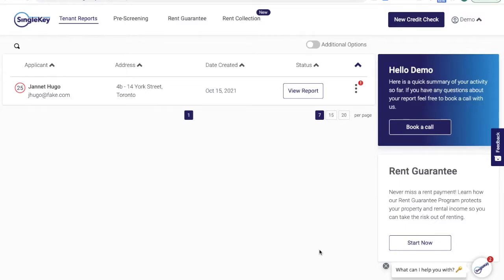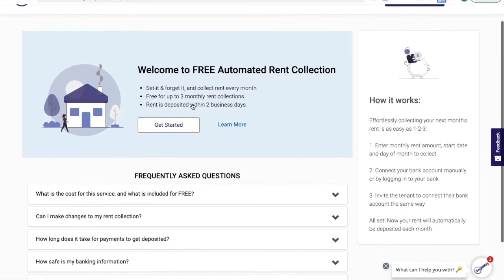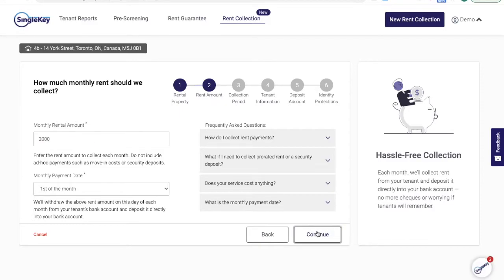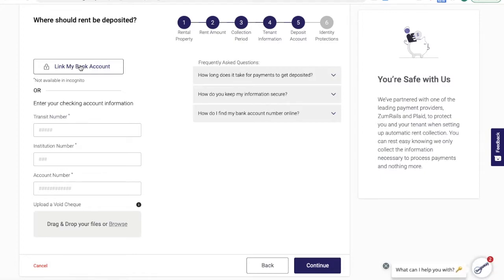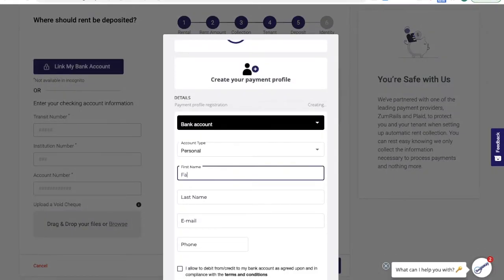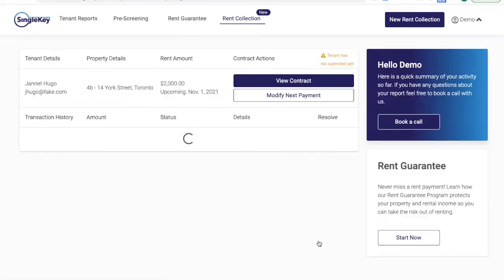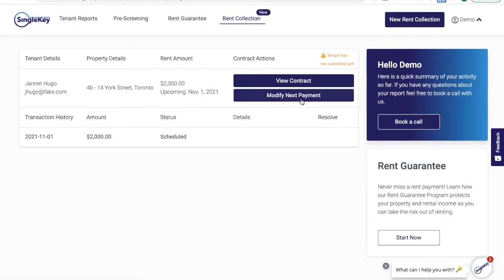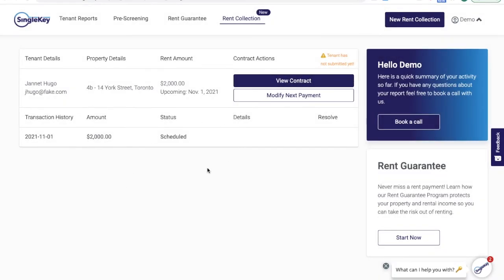How to Sign Up for Rent Collection with SingleKey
FREE Automated Rent Collection for Canadian Landlords!
With automated payments and easy setup, rent collection is as easy as 1-2-3.
🔑 1. Input Lease
🔑 2. Connect Bank
🔑 3 . Invite Tenant

Watch the episode for full details!